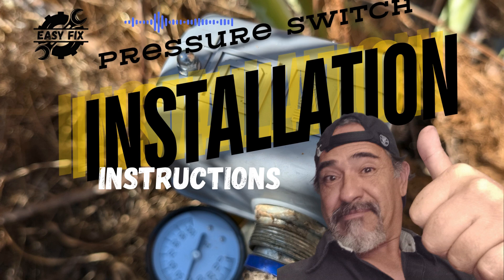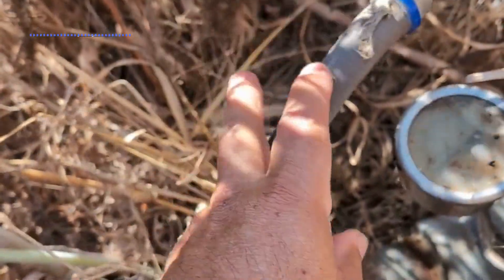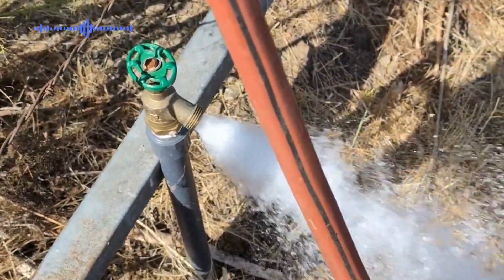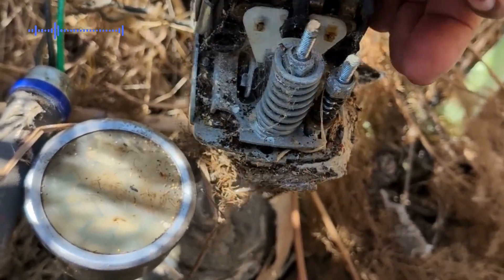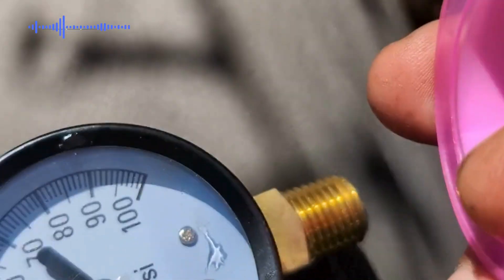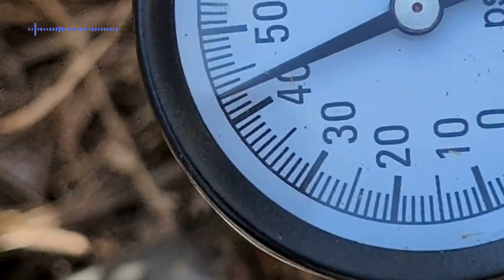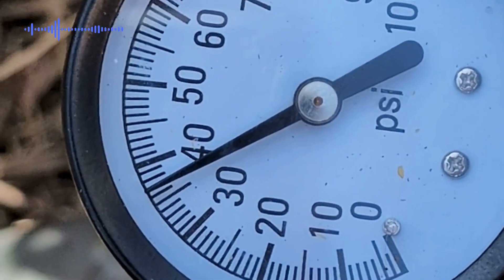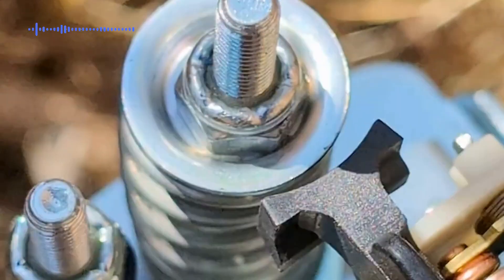Pressure Switch SECRETS You Won't Believe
Discover the unexpected secret of pressure switches for your Well in this eye-opening video! We delve into the crucial aspects of pressure switch size, revealing how to ensure your new pressure switch is perfectly sized for your needs. You won't believe the simple tricks that can transform your installation process. Whether you're struggling with a misfit or looking to enhance your setup, we’ve got you covered on how to fix your pressure switch effectively. Learn the proper installation techniques, even if your pressure switch is the wrong size. Don't miss out on these valuable insights that could save you time and money! Tune in now and unlock the secrets of pressure switches!